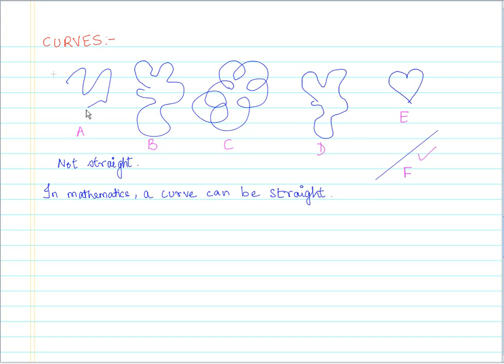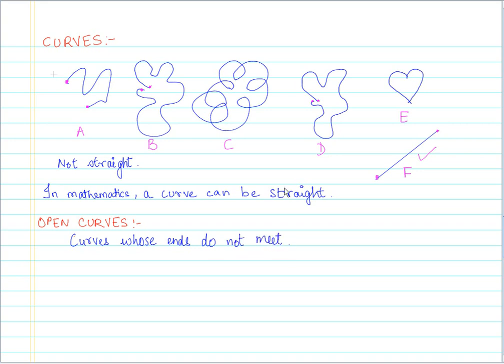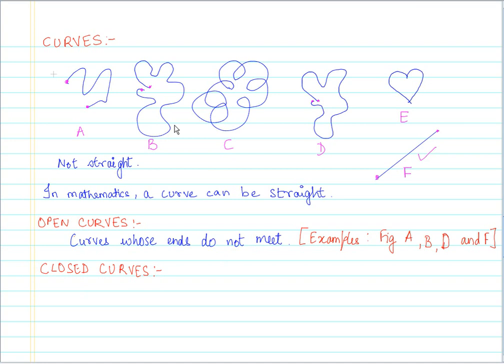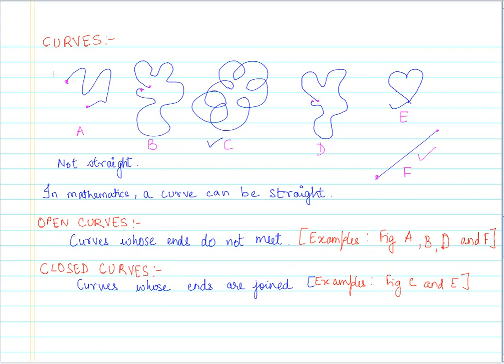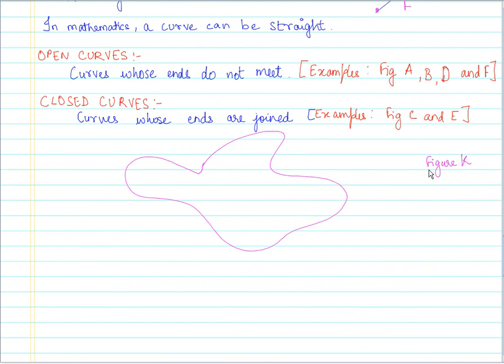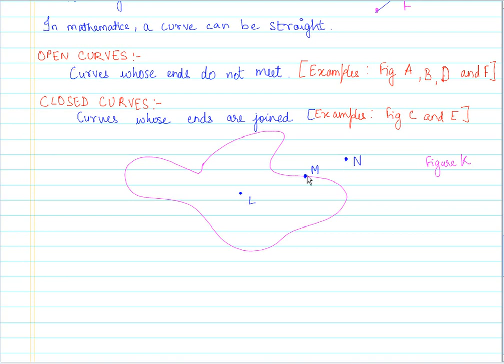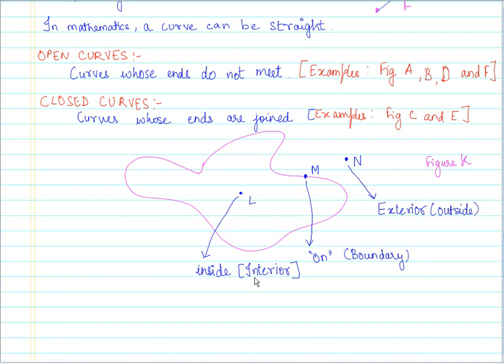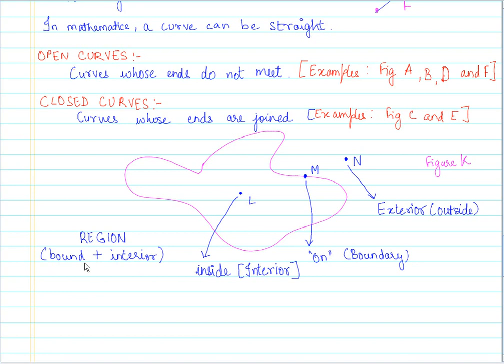06 Curves in Geometry CBSE MATHS